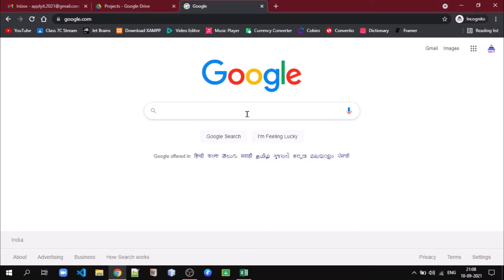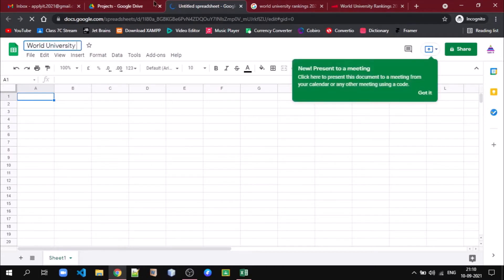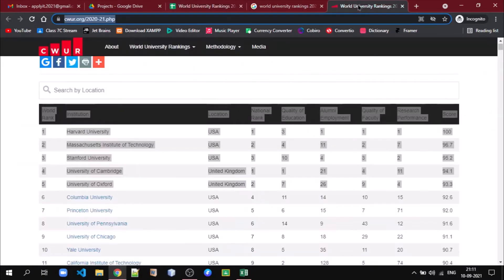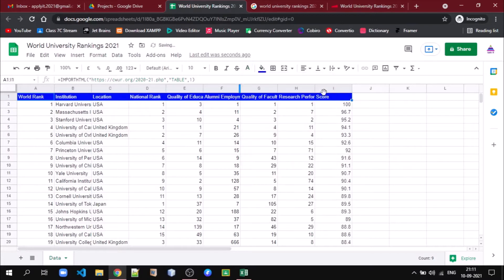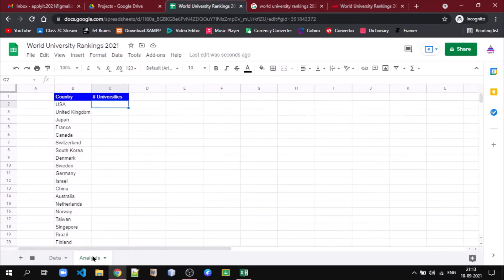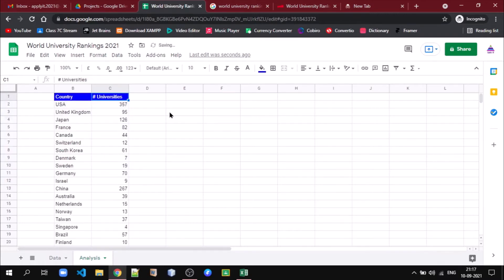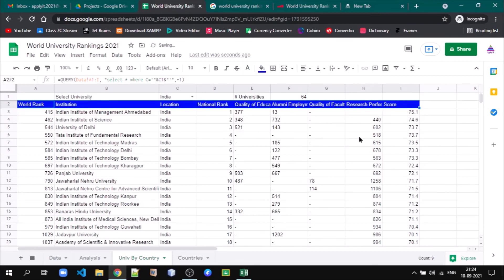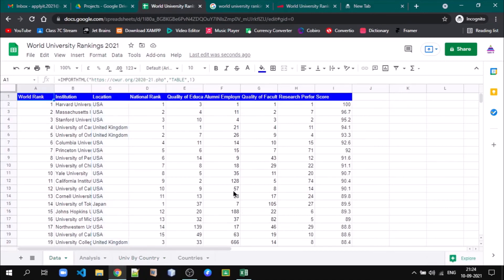How to Fetch Data from a Website and Analyze it | World Rankings data | Google Sheet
If you want to understand how to access data of any webpage in Google Sheet, then this video is for you. This video demonstrates how to use Google Sheet to fetch data using IMPORTHTML() and then analyze it using QUERY(). It performs analysis of World Universities Ranking 2021 data. IMPORTHTML() allows to fetch or load an HTML table into Google Sheet without performing copy and paste. Using IMPORTHTML(), information from any web page can be loaded into Google Sheet and then we can apply Google Sheet or Excel formula on the loaded data.

This video addresses many common problems such as:
This video answers many common questions such as:
How to extract data from a website
How to scrape data from a website and analyze it using Google Sheet
How to get table data from any website
How to fetching table data from a webpage
How to fetching table data from a server
How to fetching table data from a web server
Getting data from the web
A beginner's guide to learn web scraping with Google Sheet
How to fetch data from a website into Excel or Google Sheet
How to scrape data from any website
How do I use Google Sheet to Collect Data from any Website
Web scraping using Google Sheet
How to extract data from a website using Google Sheet
Fetching data from a server using Google Sheet